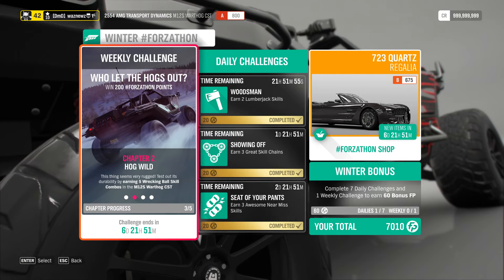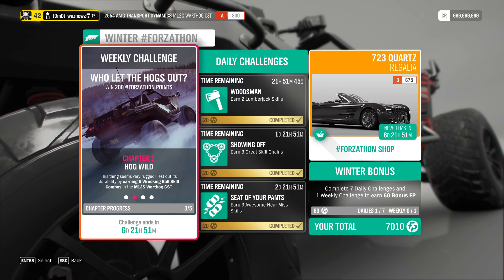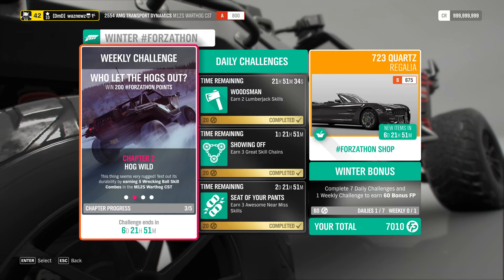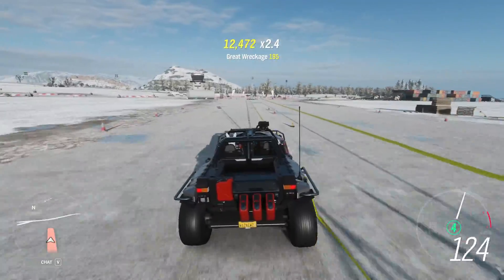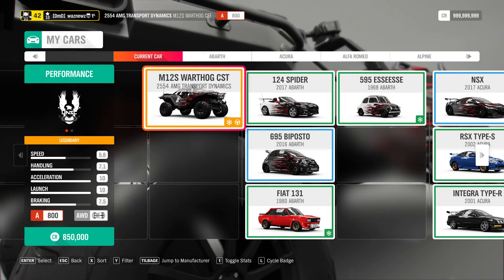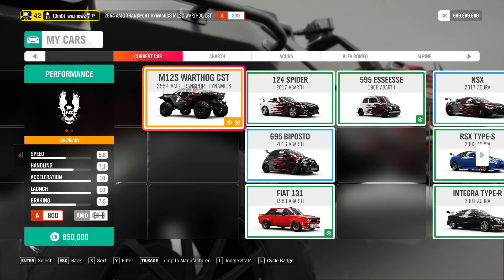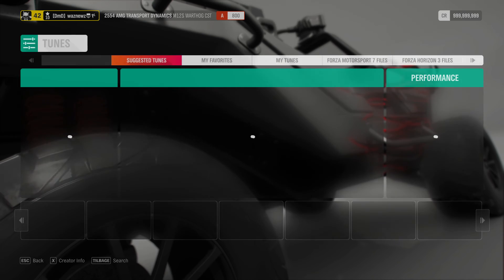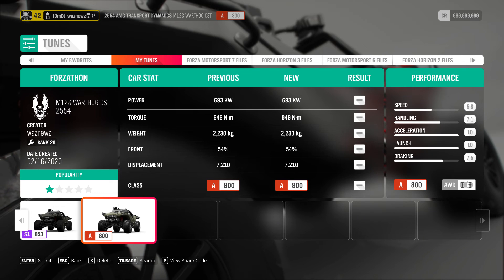Forza Horizon 4 - Series 19 - Winter - Forzathon Weekly Challenge Chapter 2 - With Tune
Using The 2554 AMG Transport Dynamics M12S Warthog CST.
Earn 5 Wrecking Ball Skills